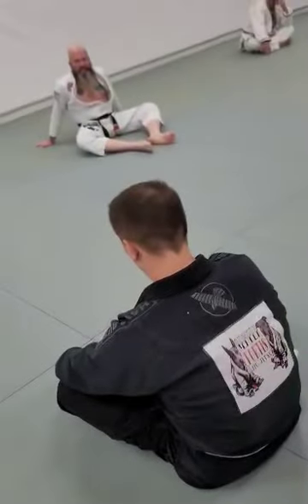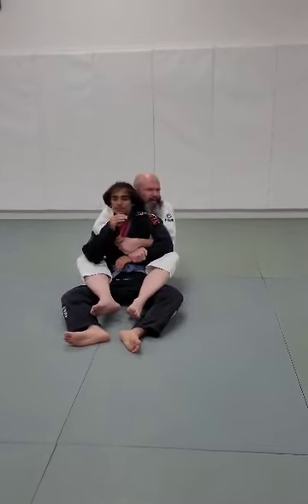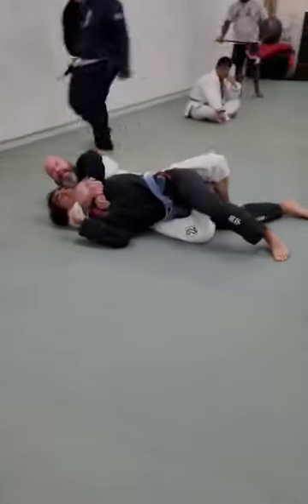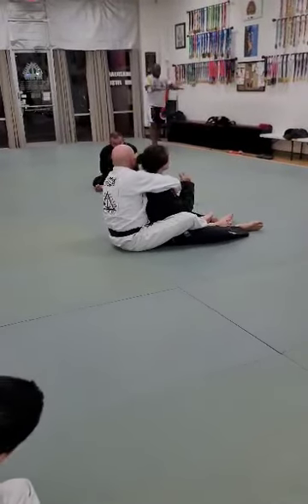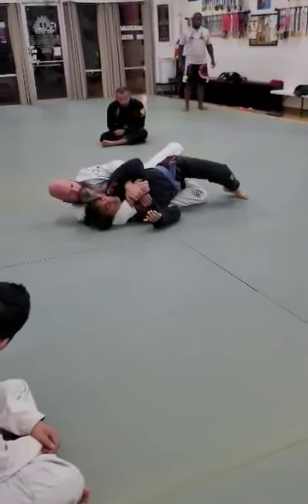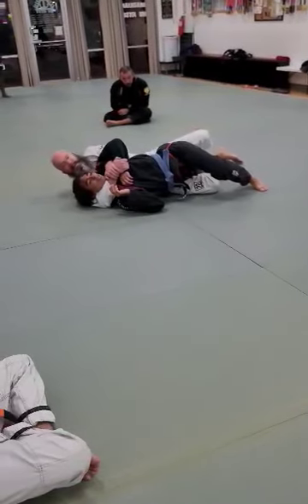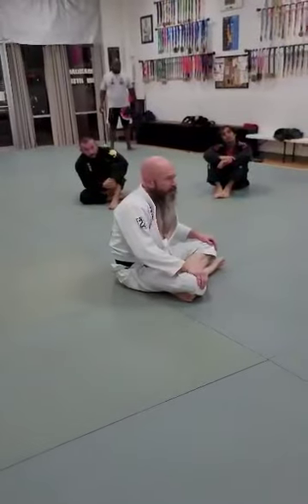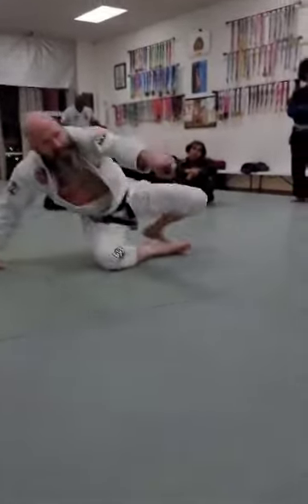Dominant Back Control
Semper Fortis Jiu Jitsu Technique of the Week is a unique way to maintain back control to set up submissions and frustrate your opponent.

5723 N Foster Road
San Antonio, Texas 78244
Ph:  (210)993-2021